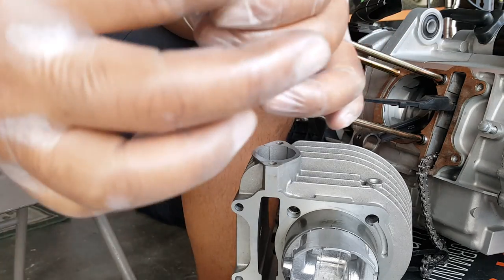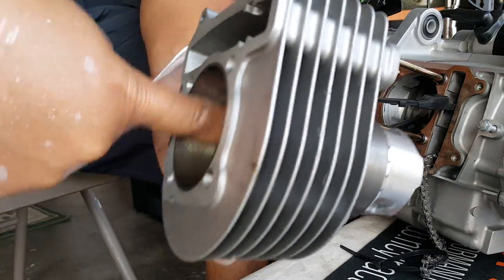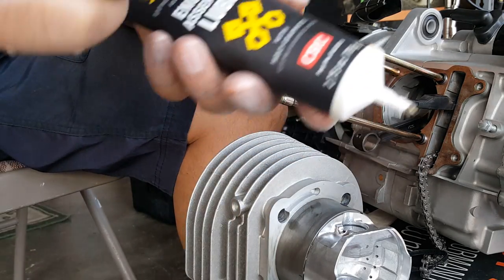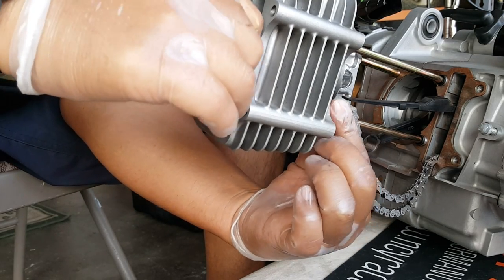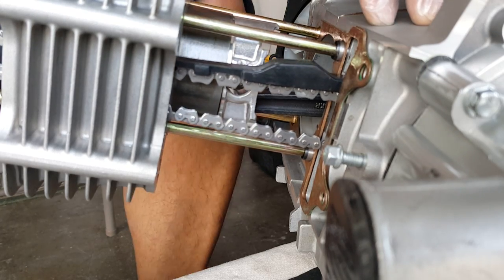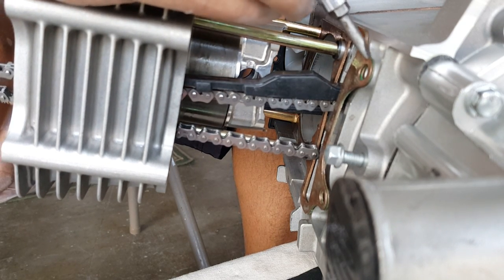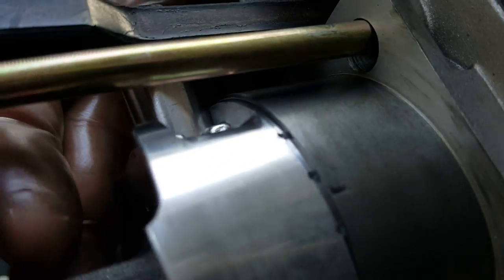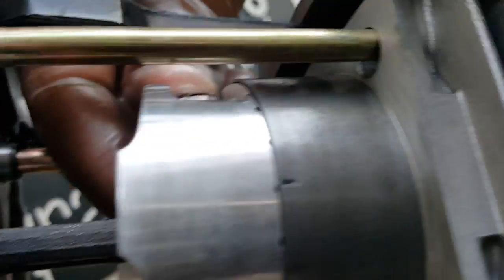How to install GY6 Cylinder Top-End on SSP-G 180cc POWER KIT Part #7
Chemical List:
• Easy-Off Oven Cleaner
• Gunk Engine Degreaser
• J-B Weld Steel Reinforced Epoxy
• Marvel Mystery Oil
• Permatex Permashield Gasket Dressing & Sealant
• PJ1 1-12 Cable Lube
• Rust-Oleum Rust Dissolver Gel Spray
• Sta-Bil Starter Fluid
• WD-40 Penetrant Spray (Blu Torch)
• Q Tips Swab

Tools Used:
• 8mm Hex Socket
• 7mm, 8mm, 10mm, 12mm Sockets w/4" ext. Wrench
• 5/16", 9mm Open and Adj. Wrench
• 5/8" Spark Plug Socket